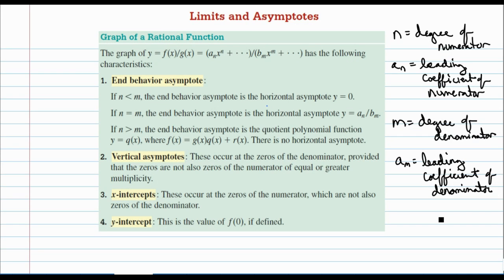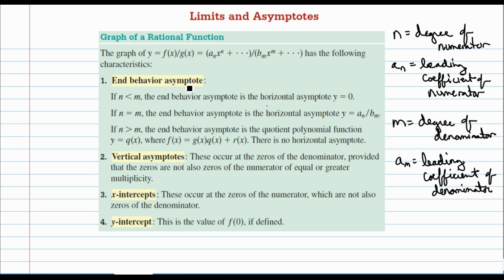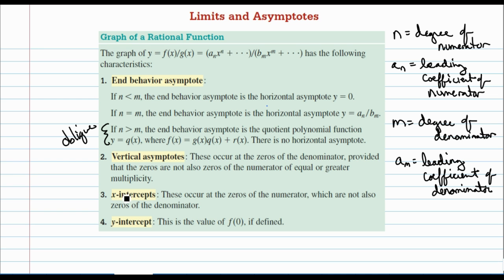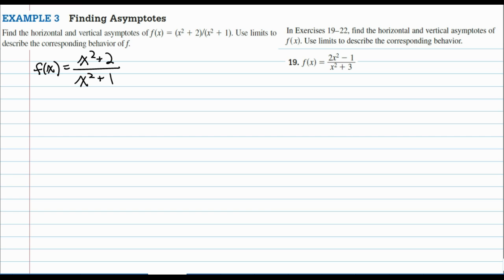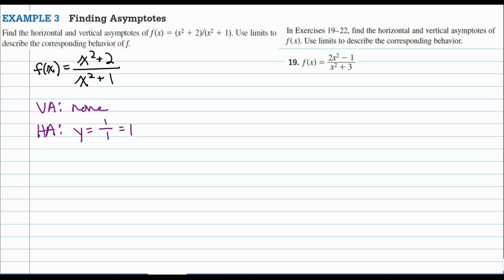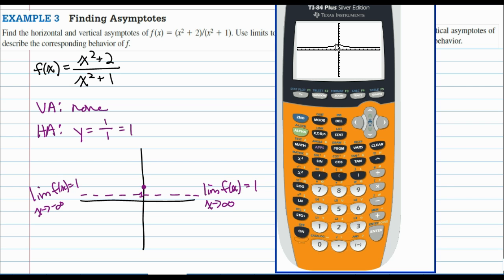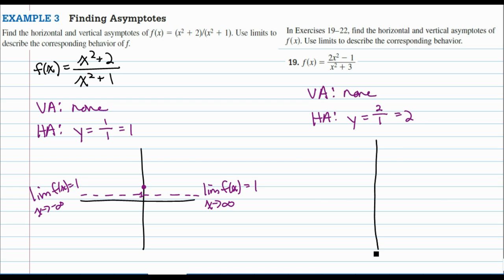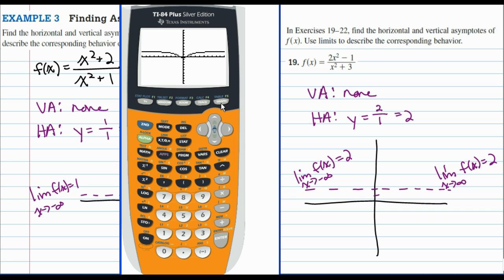Precalc 2 6 ex 3